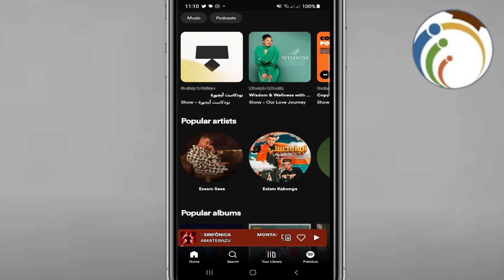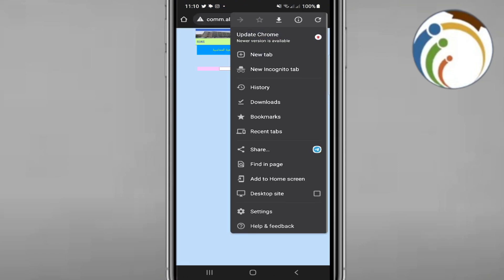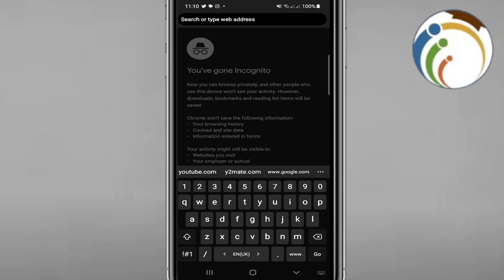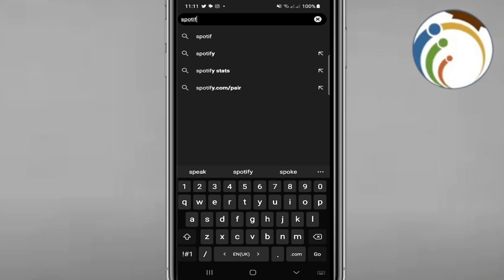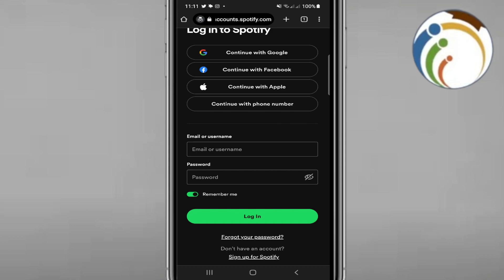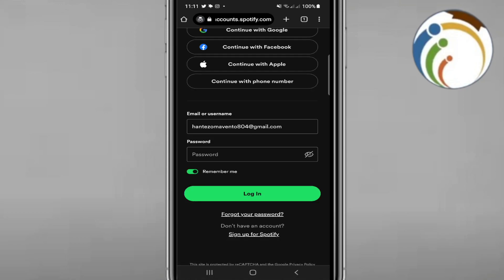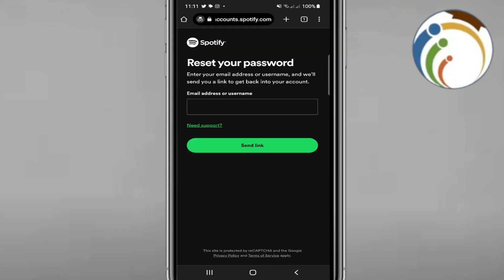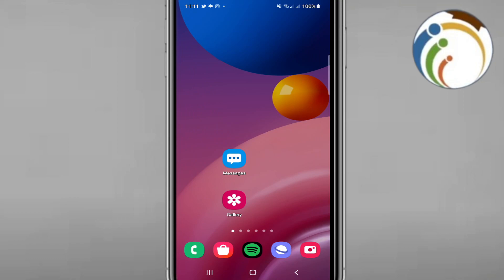How to Redeem Spotify Gift Card Premium Code - Full Guide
I Show You How to Redeem Spotify Gift Card Premium Code. Learn how to redeem a Spotify gift card and activate a premium subscription using the provided code. Follow these steps to unlock ad-free music streaming, offline listening, and other premium features on Spotify.